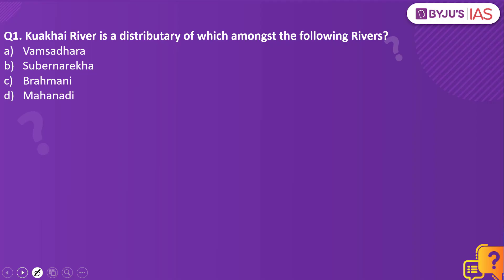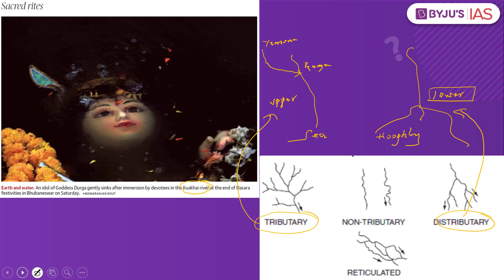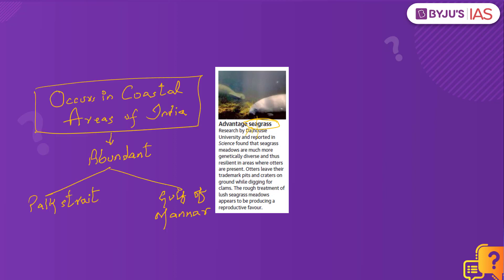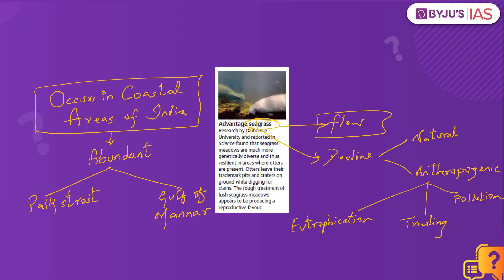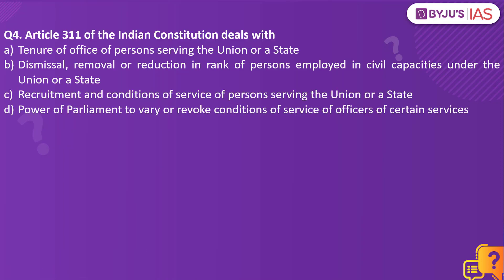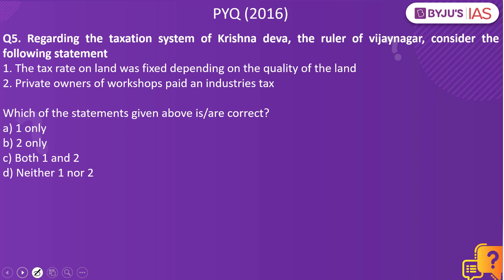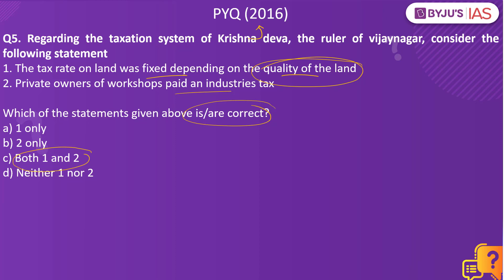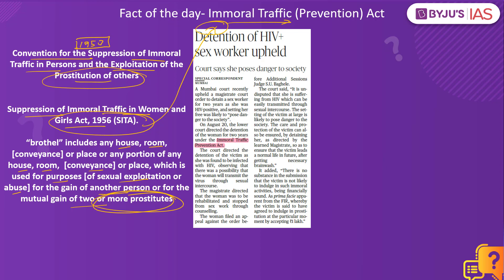CSE: Prelims 2022 - Daily Quiz for IAS Exams | 17th October, 2021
Topics:
1.  Kuakhai River (0:00)
2. Seagrass (02:00)
3 .Khair (Acacia catechu) (04:18)
4. Article 311 (05:30)
5. PYQ- Taxation system of Krishna deva (07:18)
6. Fact of the day- Immoral Traffic (Prevention) Act (08:28)

IASCurrentAffairs​​​​​​​​​​​​​​​​​​​​​​Quiz
UPSC2021​​​​​​​​​​​​​​​​​​​​​​
Happy Learning
BYJU'S IAS